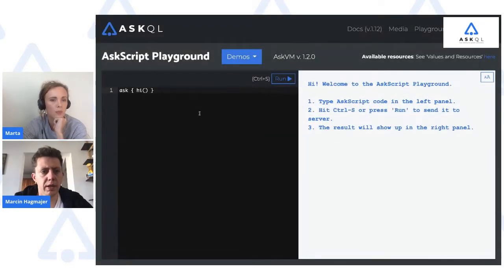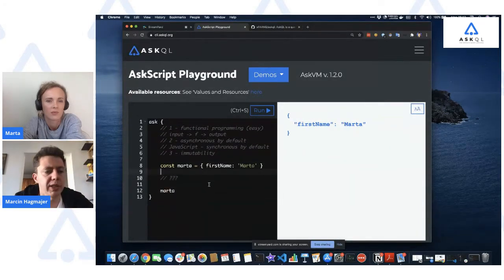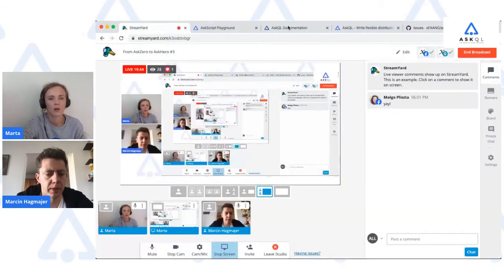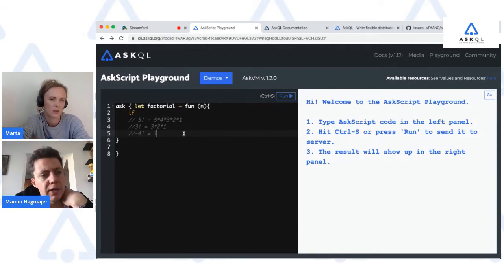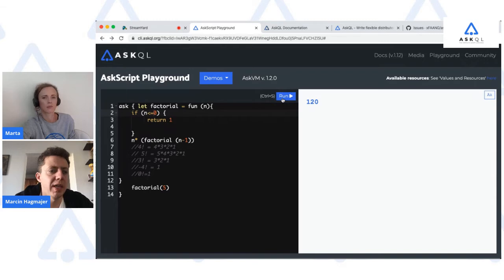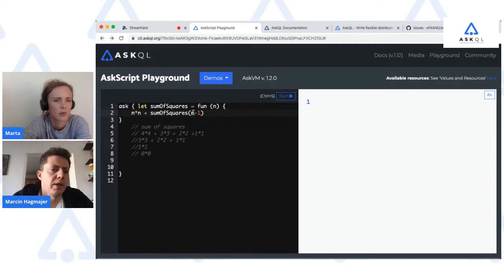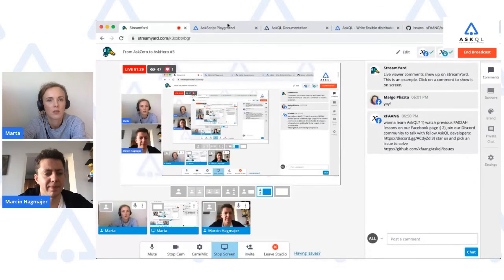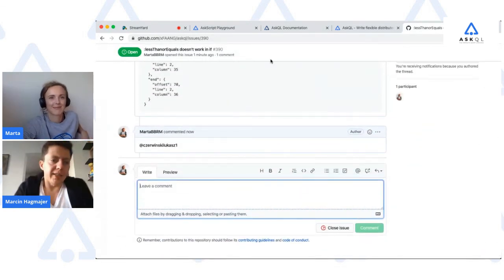From AskZero to AskHero #3 - Life Coding Lesson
Welcome to the 3rd Live Coding Lesson with AskQL - the new query and programming language. In our lessons you will see the process of learning the new programming language. You do not need to have any experience in coding.
We will show you (LIVE, NO CUTS) how it really is to learn a new programming language without prior experience, CS degree or taking part in a bootcamp!
If you are a CodeNewbie such as Marta this is a lesson for you. We'll covering things such as functions, if statements, creating issues on Github and more! In this lesson Marta has opened her 1st issue ever! 🎉

In this episode we are talking about:
- how AskScript Playground works
- underlying idea of AskQL
- best qualities of AskQL
- things we still work on
- AskVM
- our repo on Github
- programming a factorial with recursive calls
- where braces should be in your code
- programming a sum of squares function
- test driven development (TDD)
- how to create an issue on Github

🔹 Lessons are online and free! No text editor is necessary as we will be coding in AskQL Playground

🔹 If you are new to AskQL:
- AskQL is a new query and programming language
- AskQL allows you to ask your service any complex question about the data.
- Queries are made using AskScript, a simple and fully expressive programming language.
- AskQL is a secure solution designed for a better frontend and backend integration.